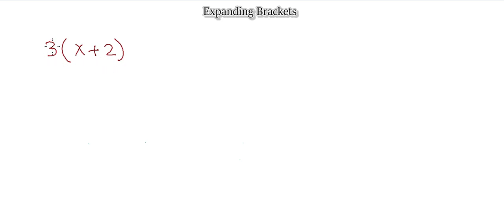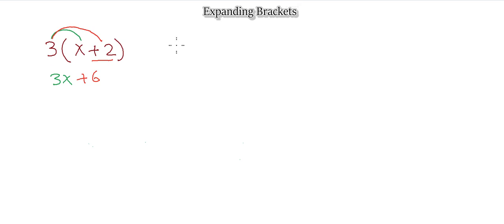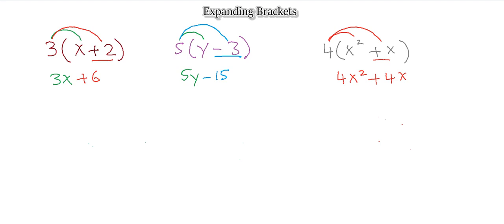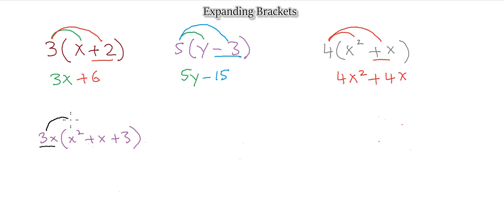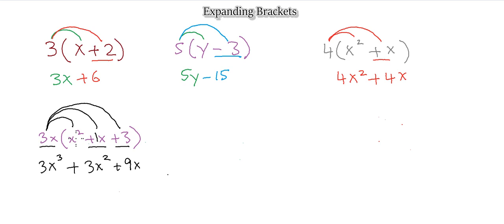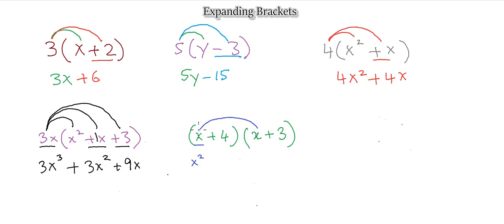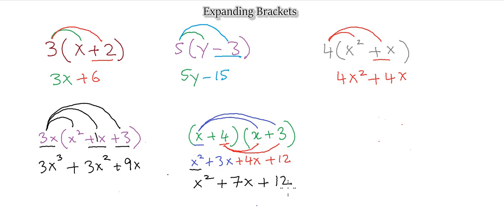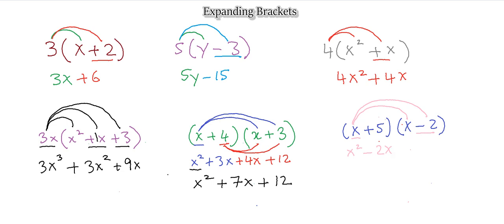Expanding Brackets | Expansion & Factorisation | Algebra | SNMB Academy